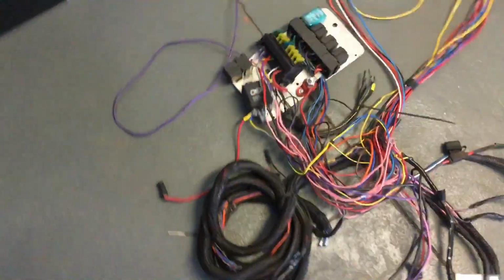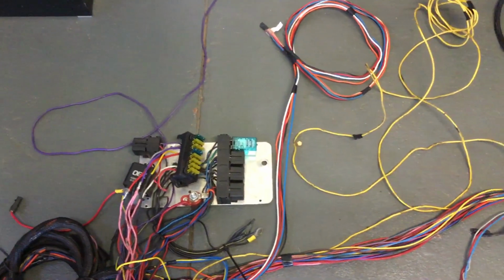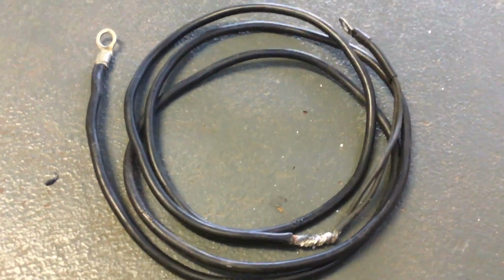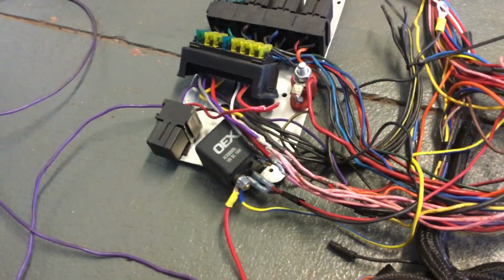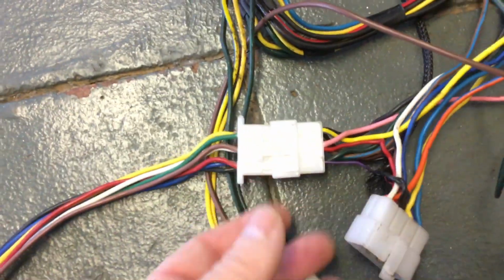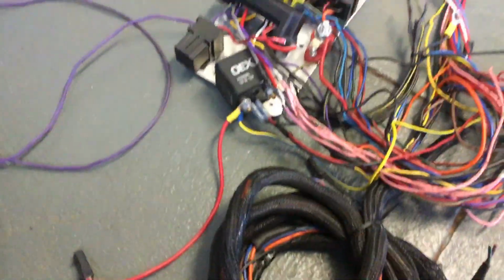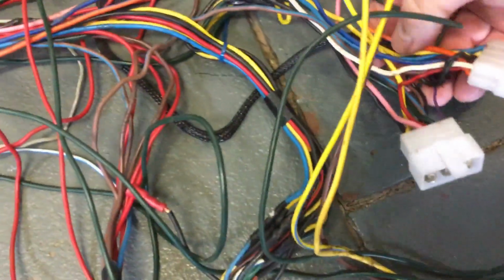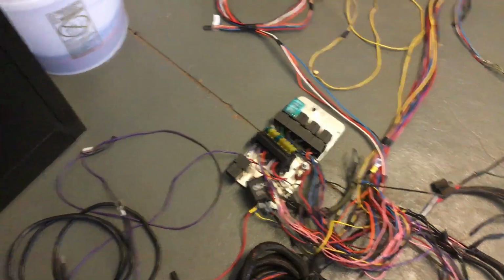Wiring Loom/Harness Fail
Wiring loom I have had to remove from my Falcon wagon, was rewired in 2017 by a local business. After a couple years of issues the loom has been removed from my wagon. Now the wagon needs to be rewired. again, at my expense. Video shows what not to do. Sorry but talking does not start for a a couple minutes and cant edit the video.